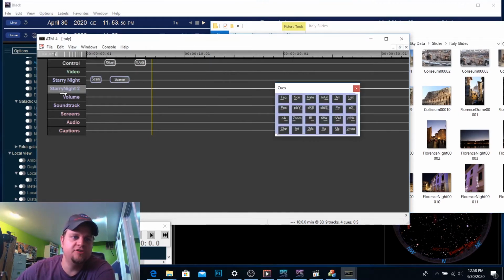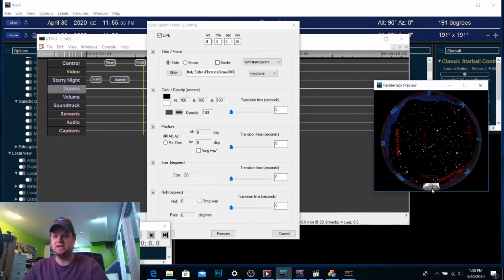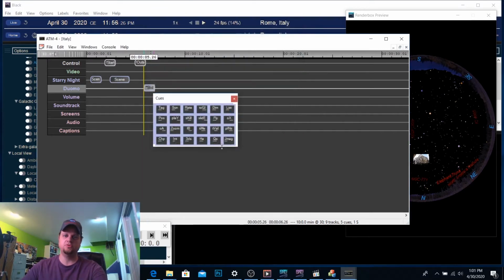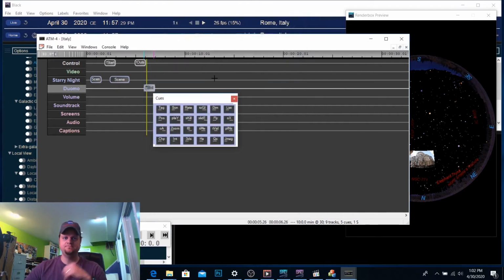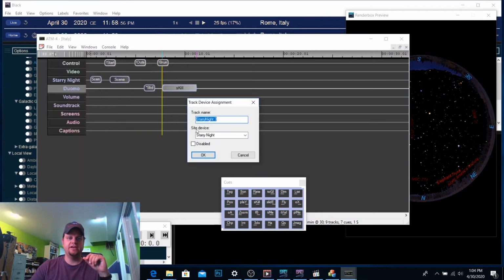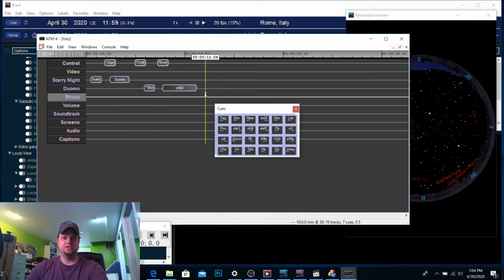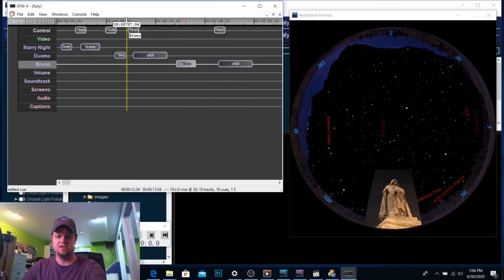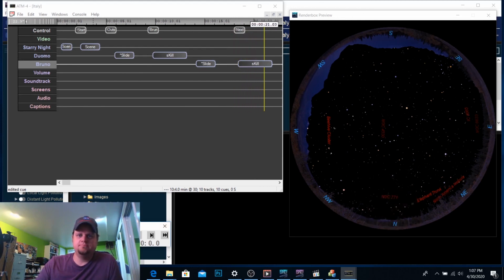SciDome Howto: ATM4 - Individual Slide Basics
How to put in one slide at a time, and then make it...DISAPPEAR!